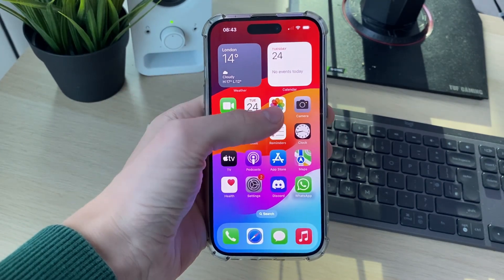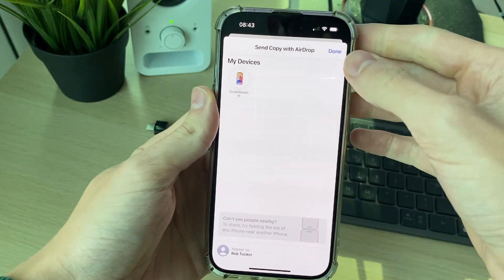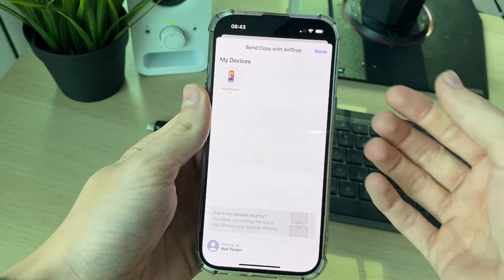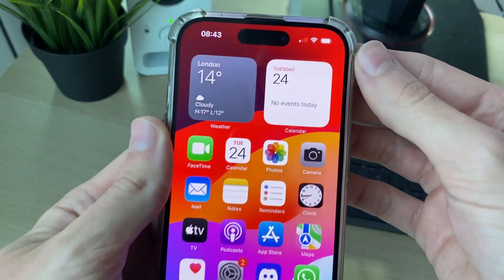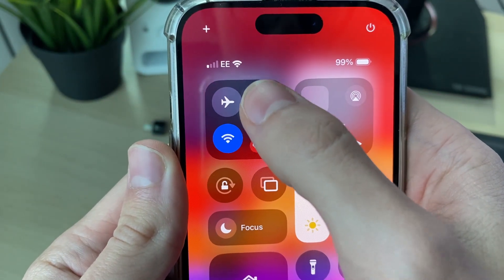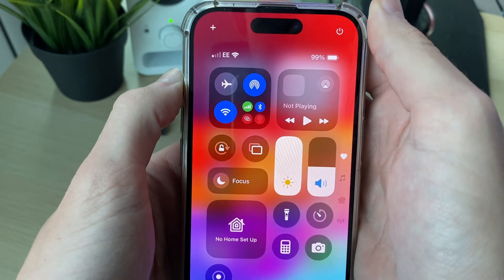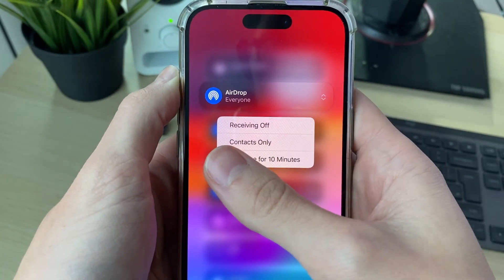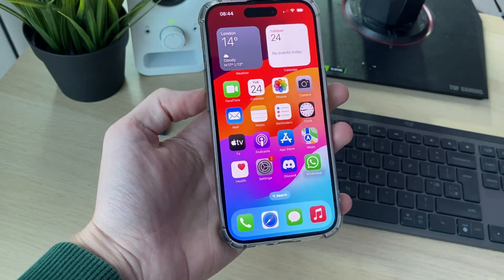How To Fix AirDrop Not Working On iPhone - Full Guide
Learn how to fix airdrop not working on iphone in this video.

GuideRealm